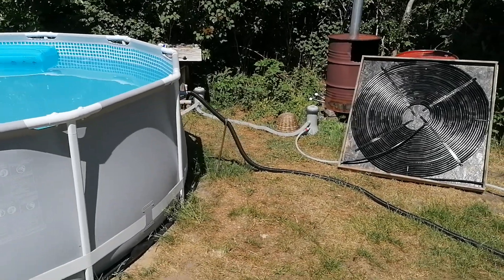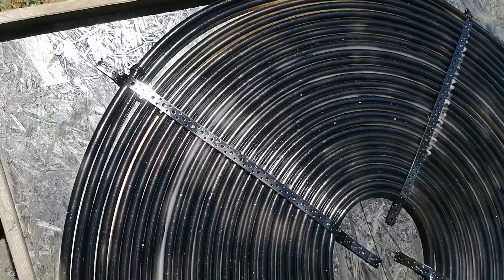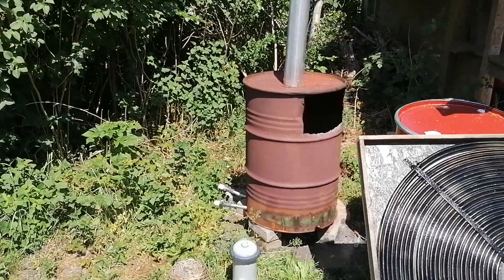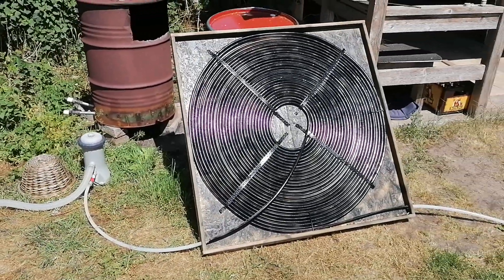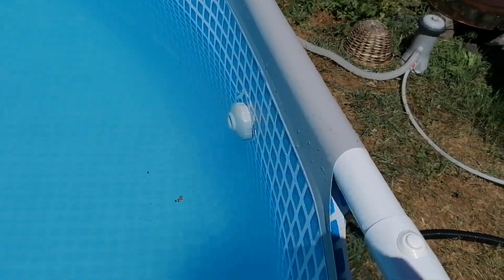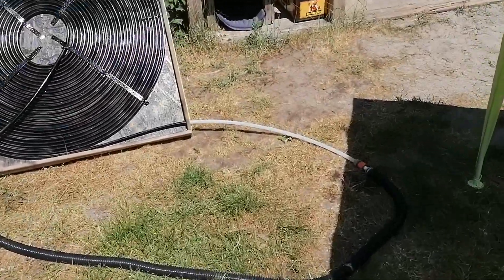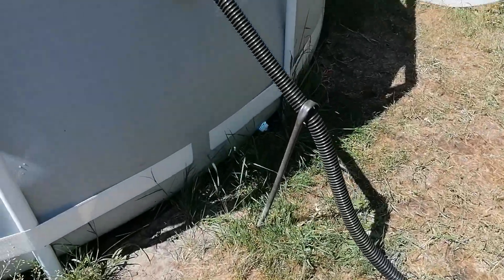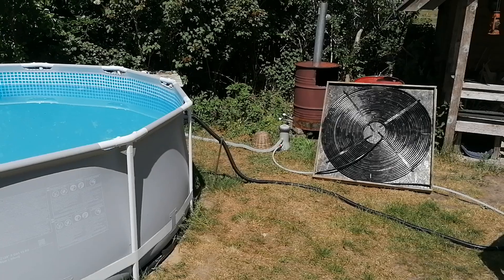DIY homemade Solar Pool Heater WORKS!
Get a nice warm pool for free